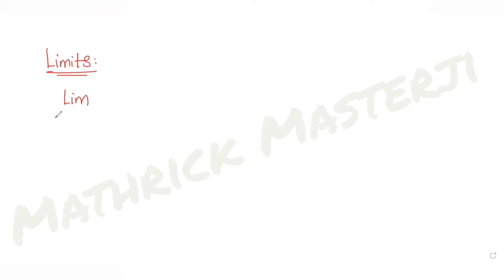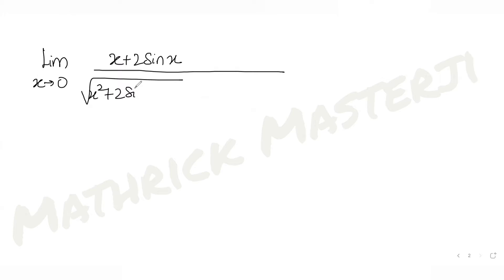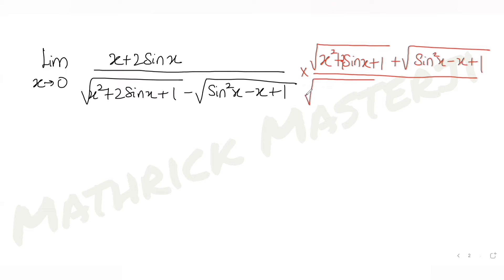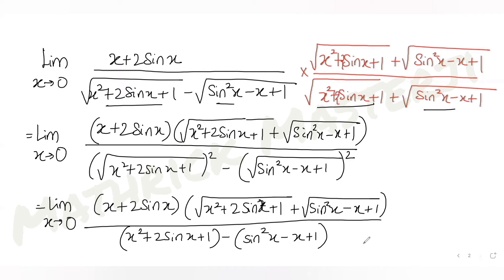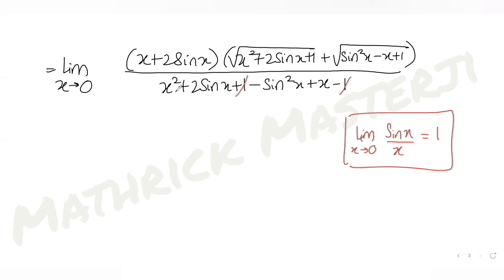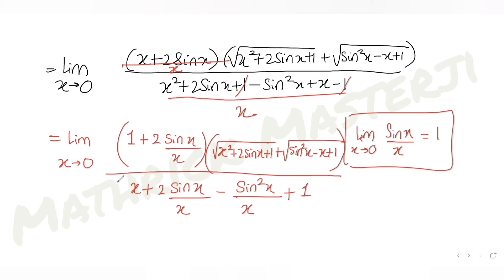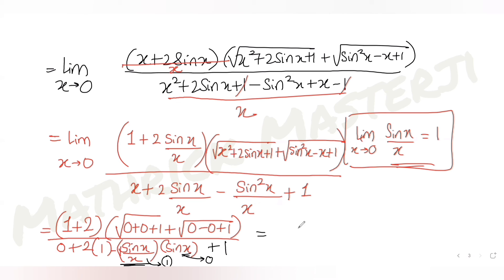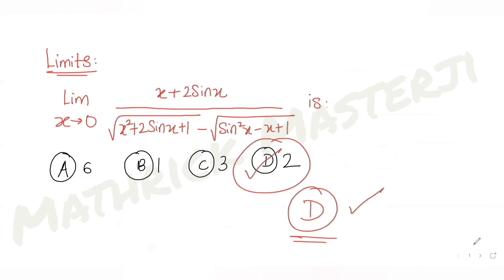Lim x tends to 0 (x+2sin x)/[√(x^2+2 sin x+1)-√(sin^2 x-x+1)] is: | Limits | JEE Mains Maths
Lim x tends to 0 (x+2sin x)/√(x^2+2 sin x+1)-√(sin^2 x-x+1) is:
A. 6
B. 1
C. 3
D. 2